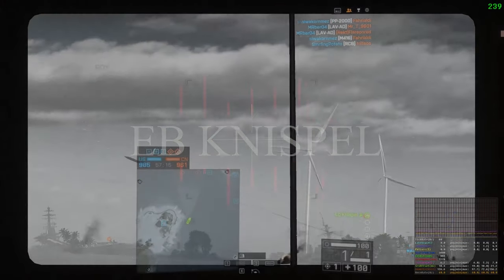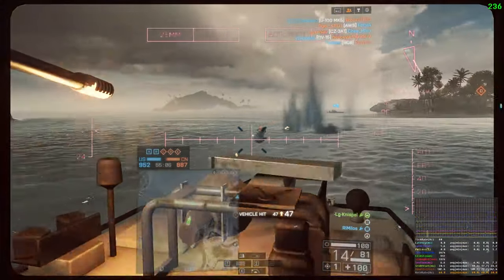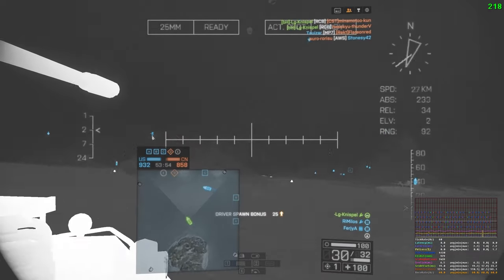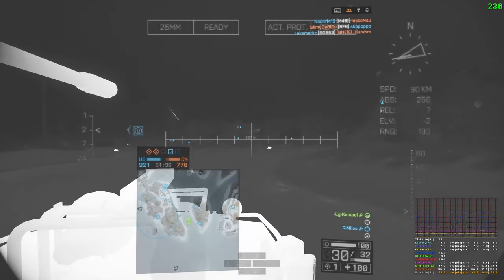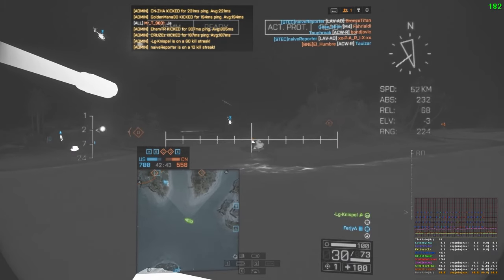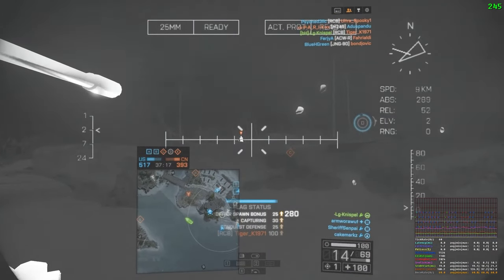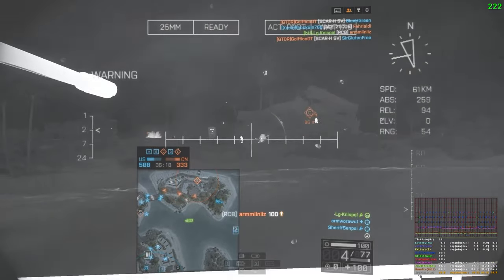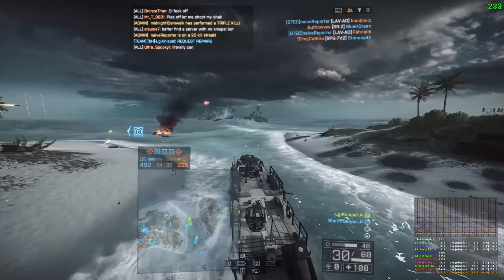I've got the SECRET on HOW to "Attack boat" - its EFFECTIVE😈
"The GLASS AWP of battlefield", High damage, mobile, versatile, (Can't take a hit😝). Its crazy how under the right map placement, correct loadout and the right place,time and team that you can really home in a big W for your team, as well the kills you can rack up with some solid clips on aircraft.

ENJOY as always!

Let me know if you like more stuff like this.

The four kits from Battlefield 3 are present in Battlefield 4 with minor tweaks. The Assault kit must now wait for the defibrillator to recharge after reviving teammates in quick succession. The Engineer kit uses PDWs, and carbines are available to all kits. The support kit has access to

New vehicles have also been introduced. With the addition of the Chinese faction, new vehicles include the Type 99 MBT, the ZFB-05 armored car, and the Z-10W attack helicopter. Jets have also been rebalanced and put into two classes, "attack" and "stealth". The attack jets focus is mainly air-to-ground capabilities, while stealth jets focus mainly on air-to-air combat. Another vehicle added in Battlefield 4 is the addition of the RCB and DV-15 Interceptor attack boats, which function as heavily armed aquatic assault craft.

EB-Knispel Knispel WW2 BFV Conquest,farming SoV, Lg AZGD ESF,OCE,Kurt Knispel Darling Knispel EotL AU Killstreak Australian Gamming CQL Meta salt Vehicle pro killstreak Kappahehe -Lg-Knispel  Vehicle gameplay Frags Legionnaires,30% accuracy  How to kill tanks Pro tanking How to tank How to tank in BF4 spm 1 Arras battlefield 4 BF4 MBT t-90 main battle tank bH begone Heathens M1 Abrams 100 kill streak G1veMetheZuccc  Attack Boat DV-15 Competitive Battlefield 4 comp bf4